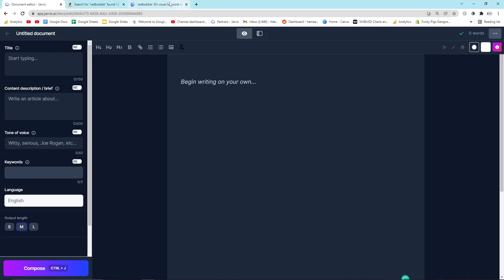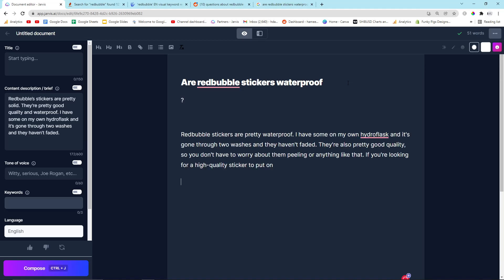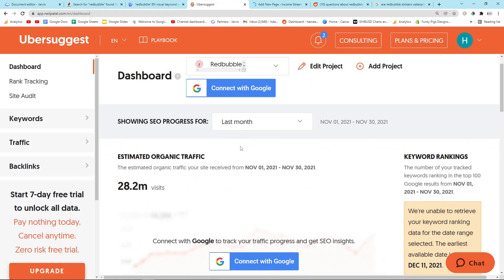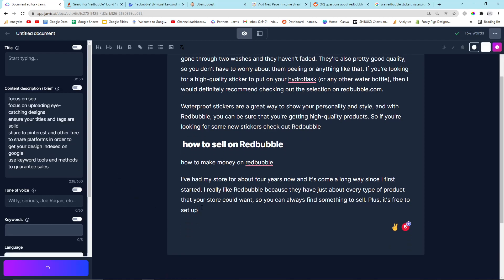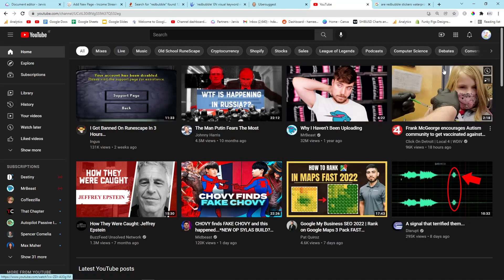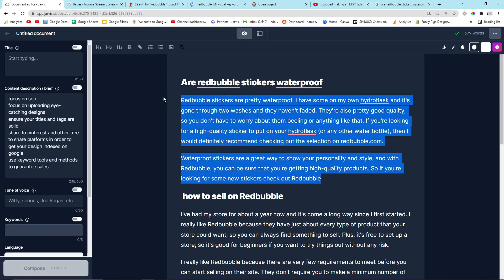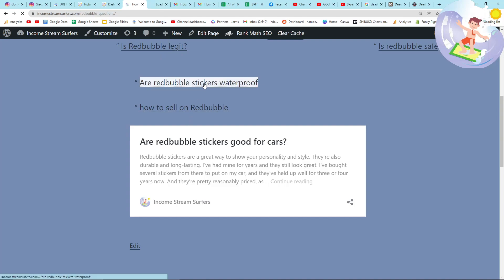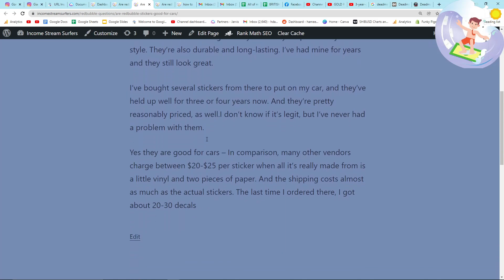EXPERIMENT - WILL Jasper AI 1 MINUTE WRITTEN CONTENT INDEX ON GOOGLE IN 2022?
The idea behind this video is simple

Write two articles in under 5 minutes and see how long they take to index on Google

Want to try Jarvis AI to write content ridiculously quickly and still rank on Google?

There may be cheaper options available which I may look into, but right now Jarvis really does well at what I need it for

I'm going to create a huge amount of content to try and maximize my percentage of search results online and try drive some people to my YouTube

Potentially I'm going to try and make adsense money from this also, using my website as an advertising platform

I'm excited for the year ahead, and hope you guys are too

PEACE

People often have problems with indexing, so I definitely recommend setting up the rankmath API (video here):

7:54 LINK TO HOW TO ORGANIZE YOUR WEBSITE
8:58 LINK TO HOW TO ADD RANK MATH API TO YOUR WEBSITE